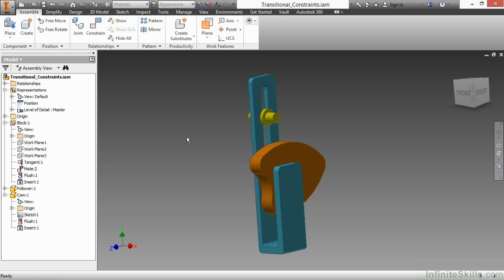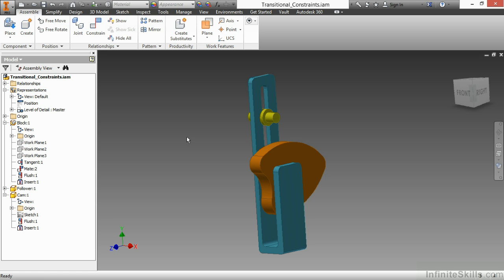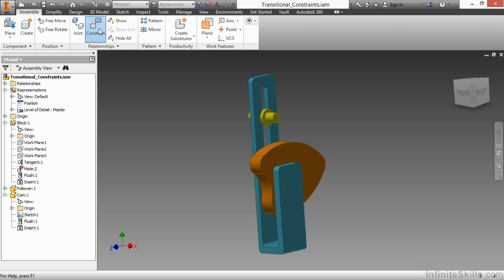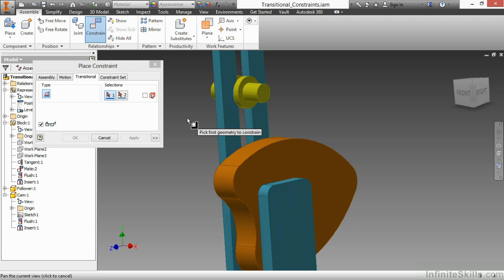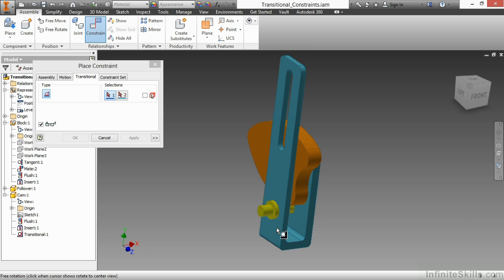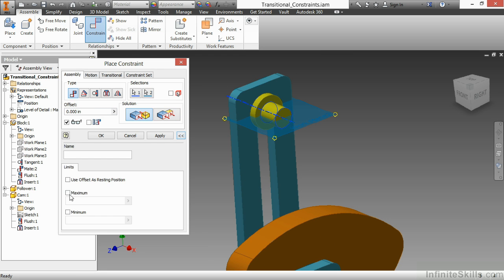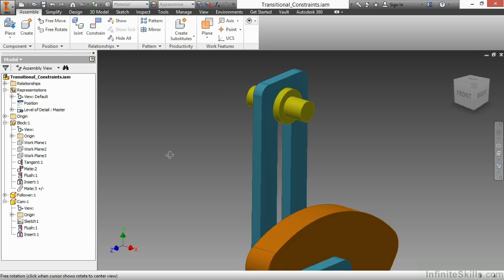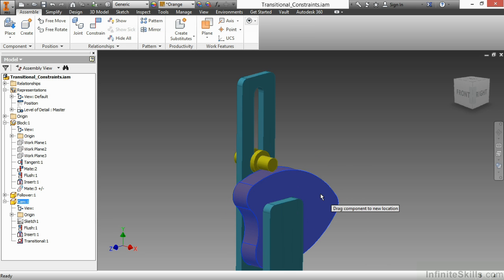0304 Transitional Constraints